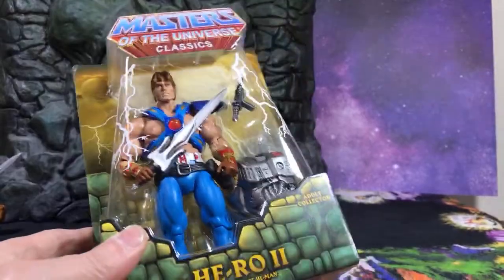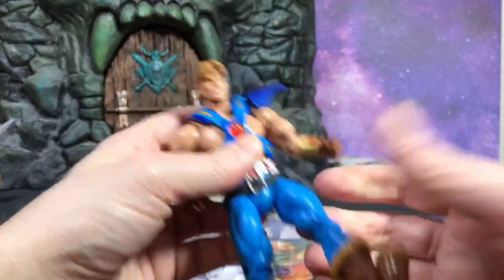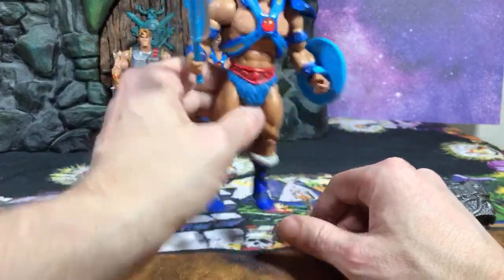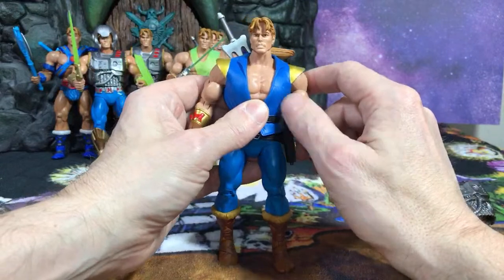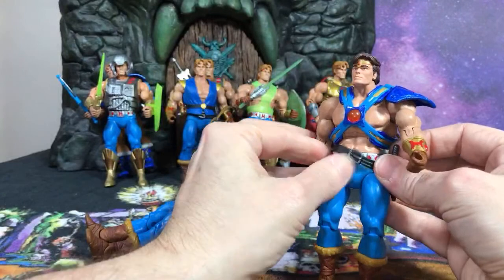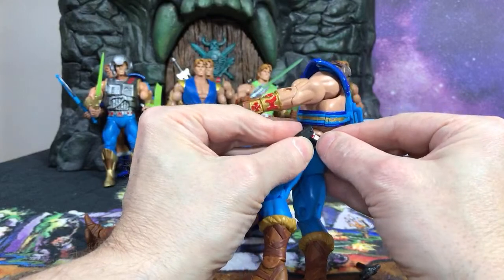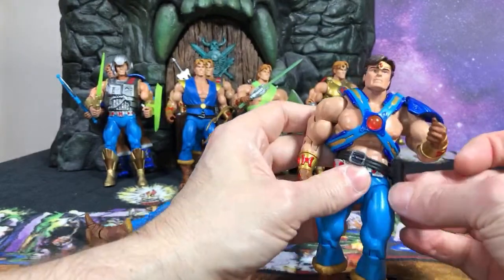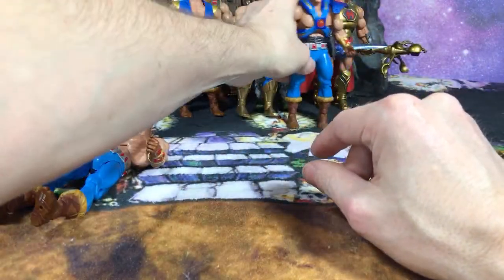He-Ro II Masters of the universe classics unboxing and some great custom ideas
Unboxing of He-Ro II and a ton of He-Ro II customs